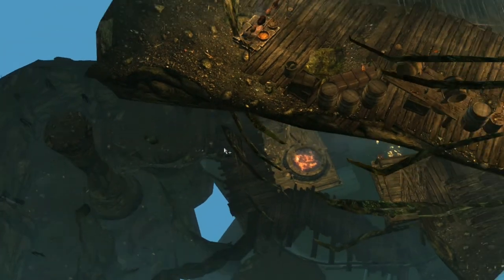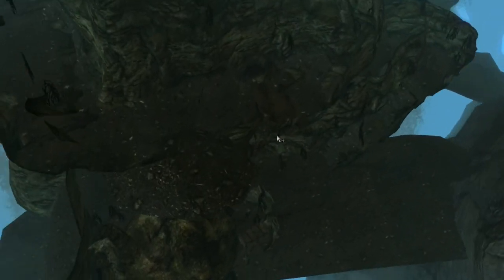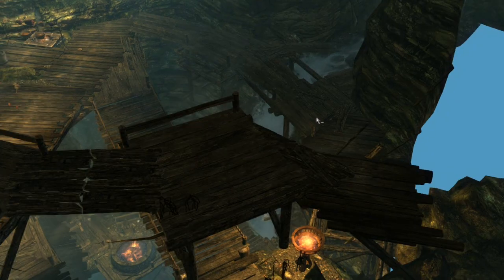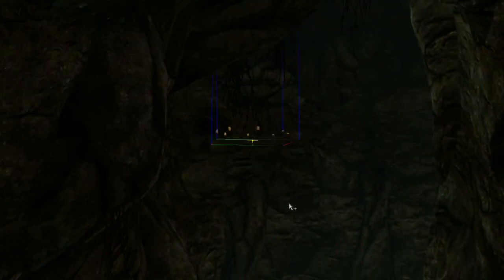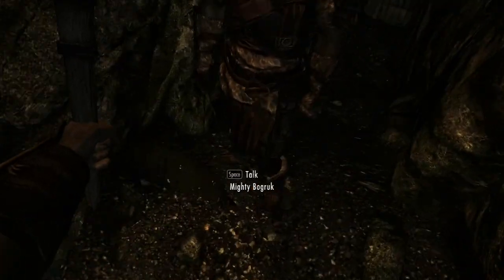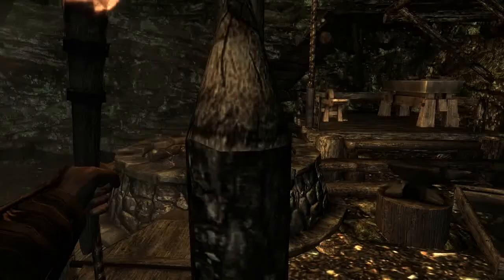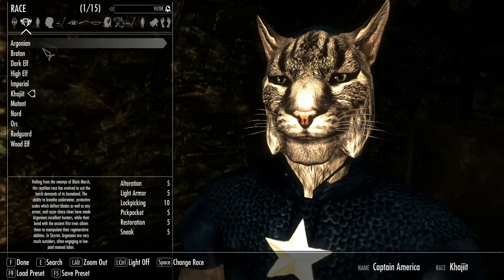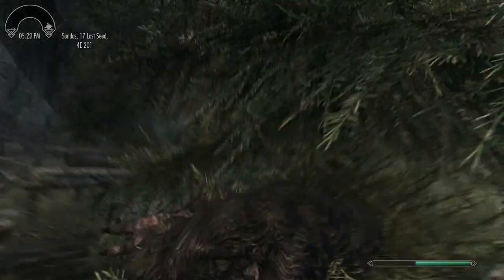Modding with Ain #3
Coming along nicely now, it's all starting to take shape! Some navmesh tweaks, more decorating, and some lighting alterations, plus some looks at my next marvel project.

Also, Name That Chicken!